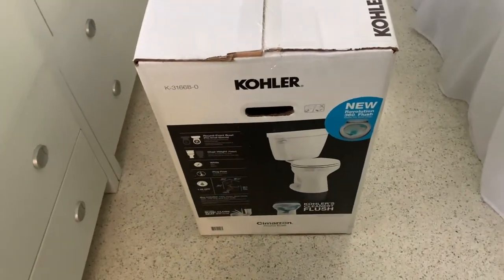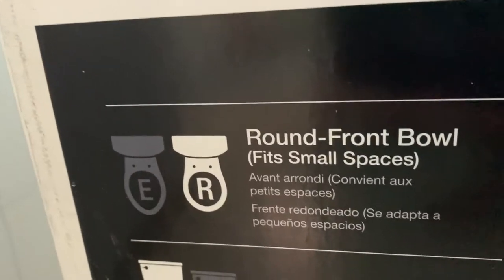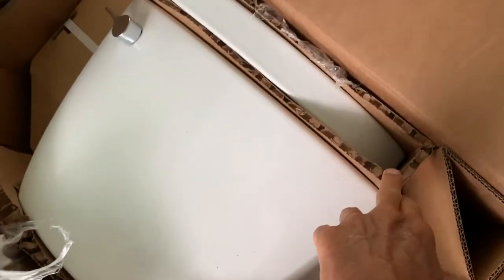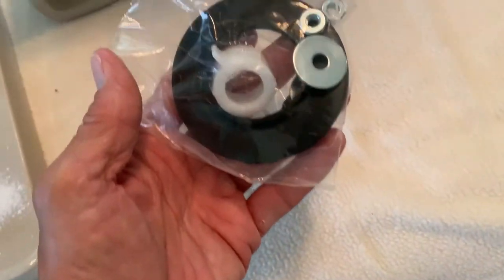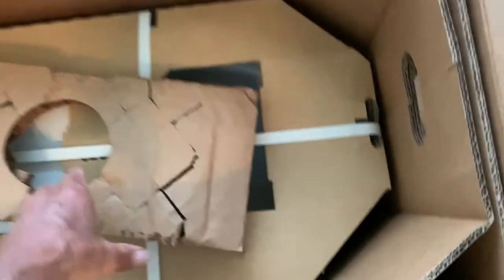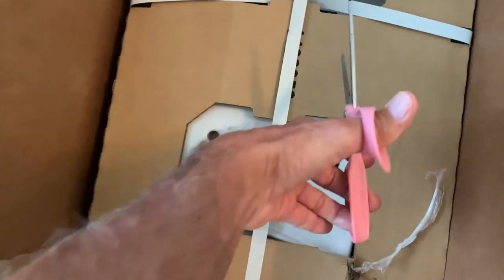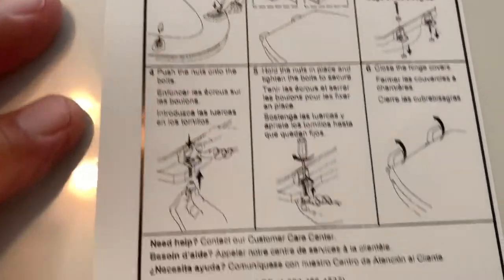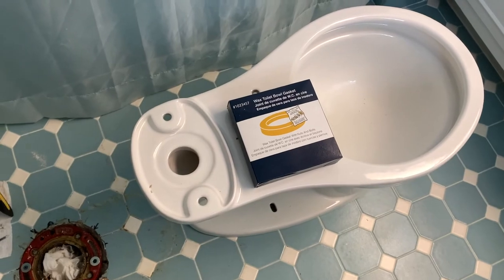Unboxing a Kohler Round Cimarron Toilet